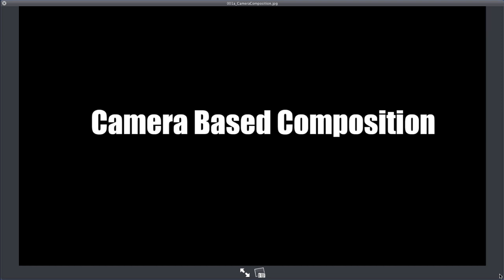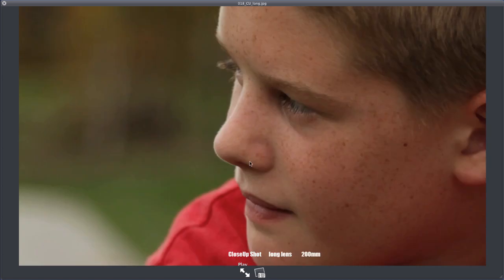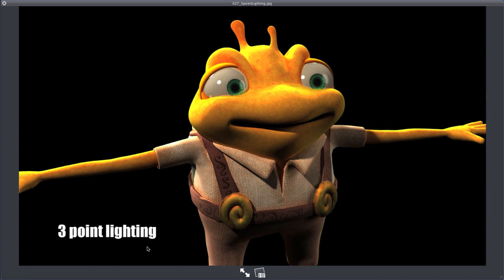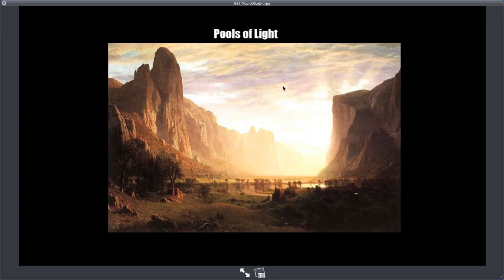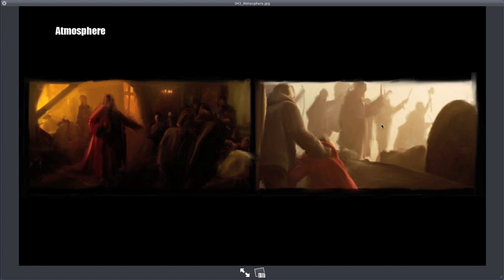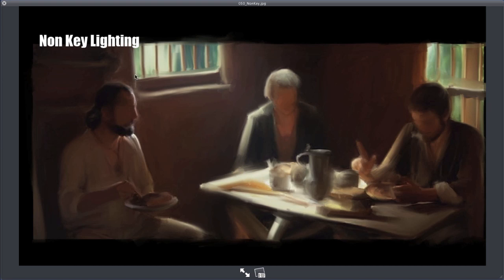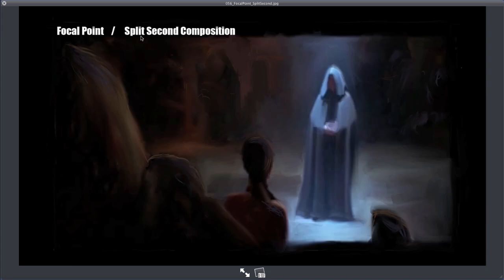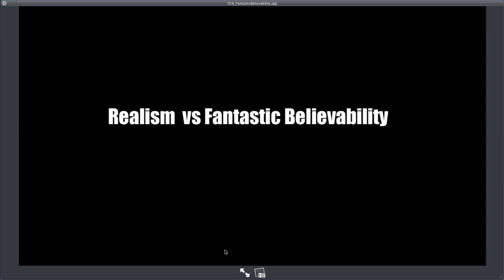GSMC11 ECL 02